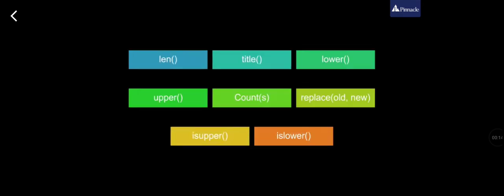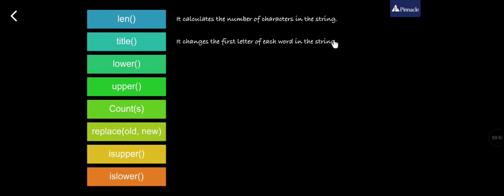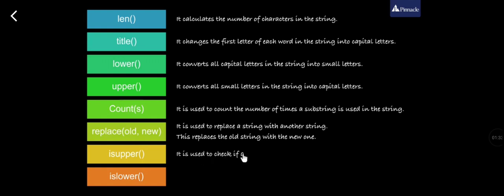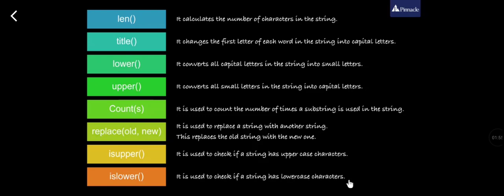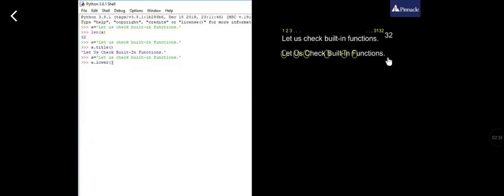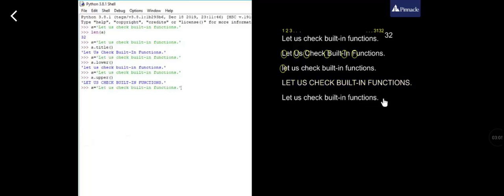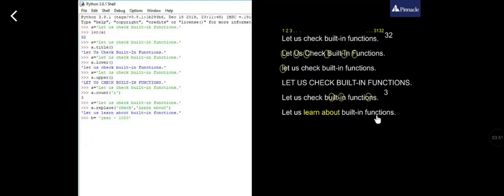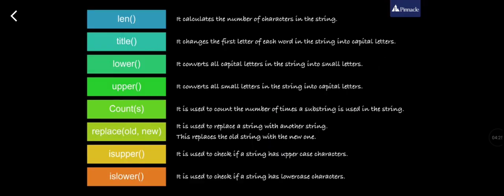Python Built-in & String Functions | CBSE Class 7 | Easy Explanation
Learn Built-in Functions and String Functions in Python in a clear and student-friendly way as per the CBSE Grade 7 syllabus 📘🐍. This video helps students understand commonly used Python functions through simple explanations, practical examples, and an exam-oriented approach.

✨ What you will learn:
✅ Meaning of Built-in Functions in Python
✅ Common functions like len(), type(), input(), print()
✅ Important String Functions such as upper(), lower(), find(), replace()
✅ Working with strings using examples and outputs
✅ Exam-focused questions and tips

🎯 Perfect for:
👩‍🎓 CBSE Class 7 students
👨‍🏫 Teachers & tutors
👨‍👩‍👧 Parents helping children learn coding
🧑‍💻 Python beginners

🚀 Build strong Python fundamentals, improve coding confidence, and score better in exams.